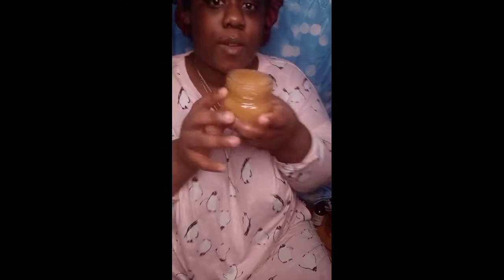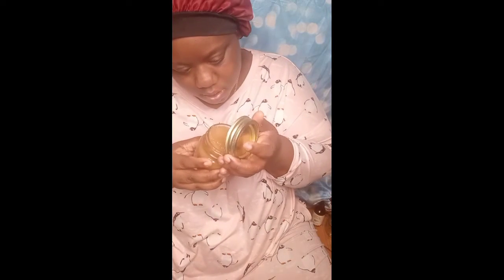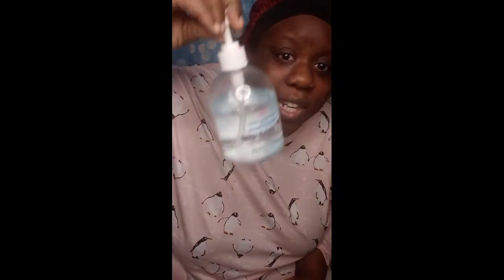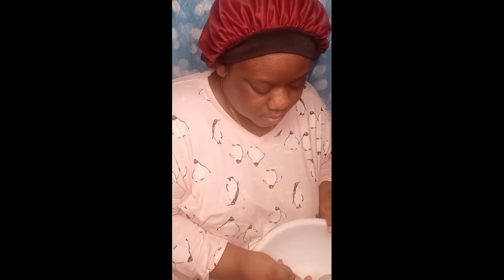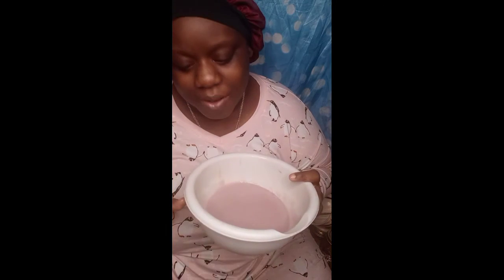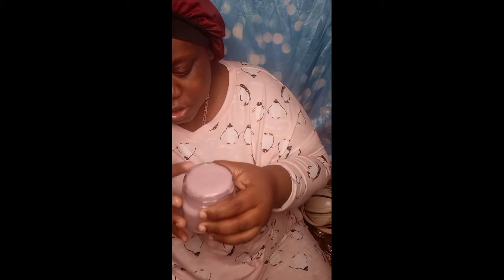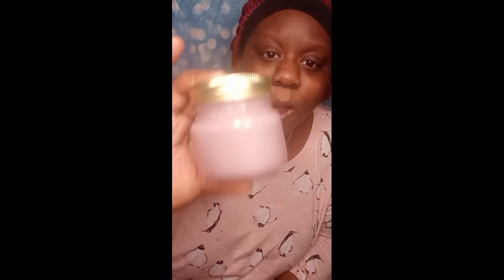making sugar scrubs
my name is Shanell and I'm the owner of boujeebyshay and I would appreciate it if you check me out on my Instagram and Facebook and tiktok

would love your feedback. Post a review to our profile.

I created my business because me and my best friend before she passed away wanted to start our own business together and I'm doing this for me and her I'm making my dream become a reality so I will appreciate it if you check out my Instagram and if you like what you see you can purchase for my Instagram and to my website is up and running